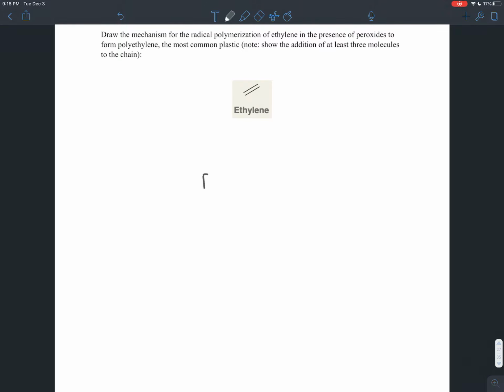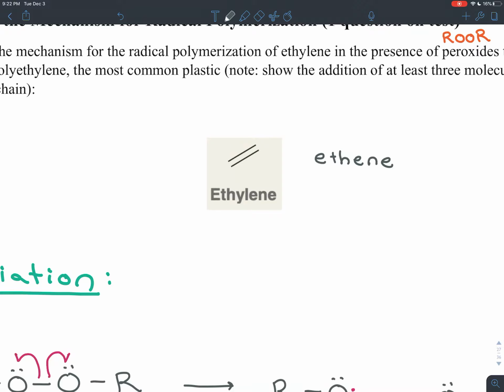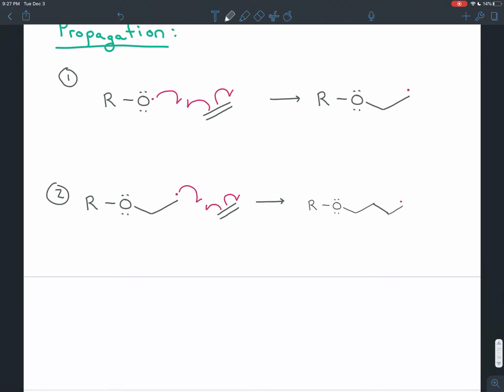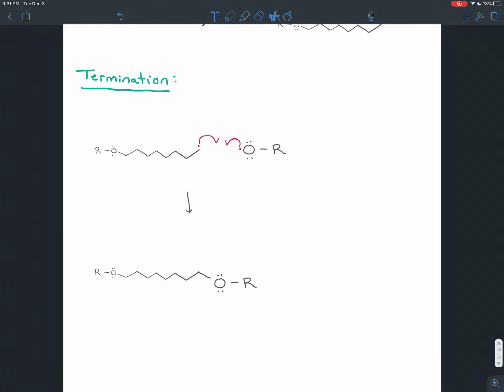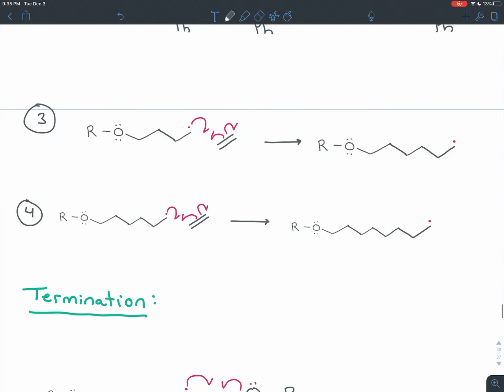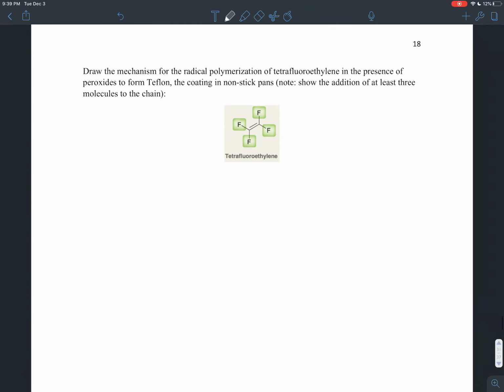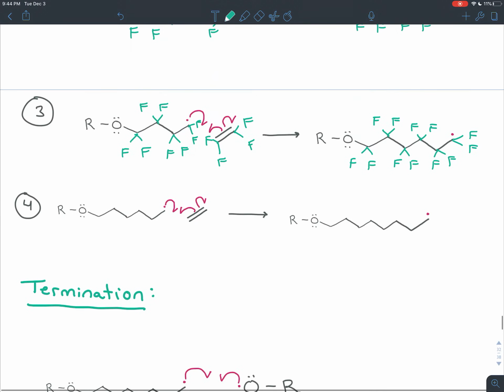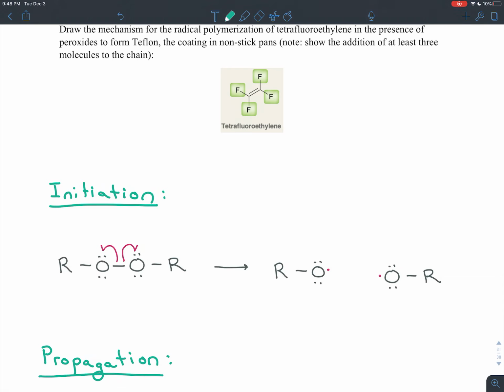Draw the Mechanism for Radical Polymerization